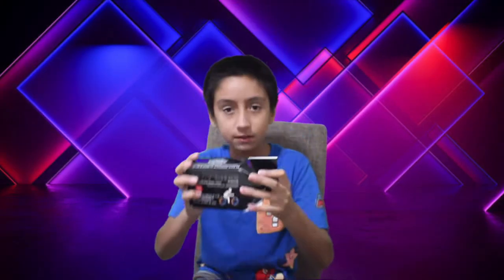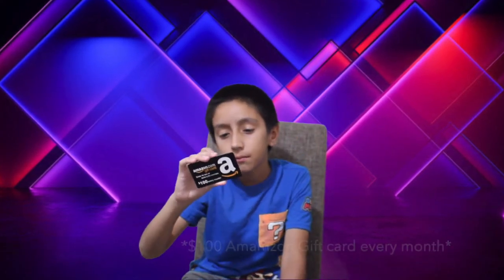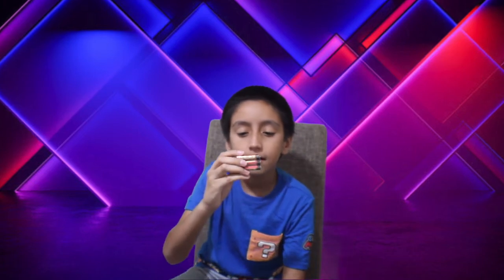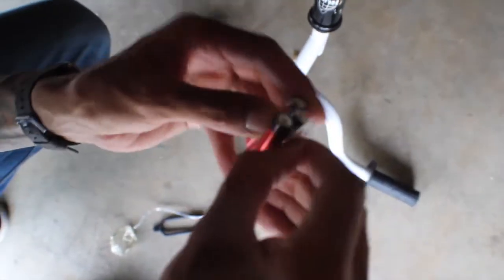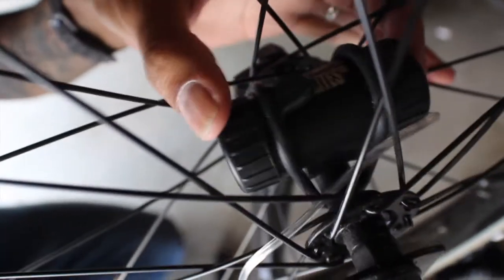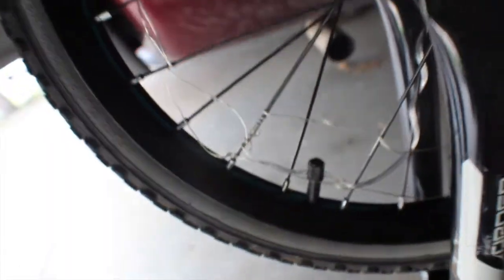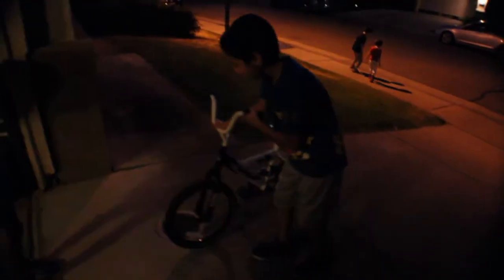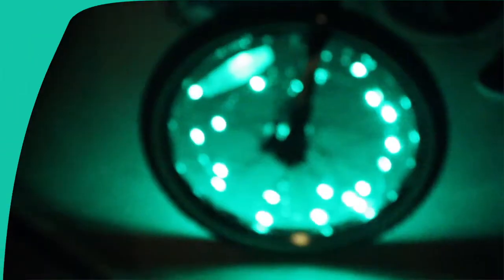Activ Life Bike Lights (Review and Test!)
Watch Kid Vader as he Unboxes and reviews The Active Life Bike Lights! The Box comes with a Product Tester Paper and a $100 Amazon Gift Card giveaway! It came with two stickers with the Activ Life logo on it. Also of course, it came with the Package, The Main package comes with a capsule with the lights connected to it, and an Instruction Paper. If you want to get these lights for your bike Click This ▶︎